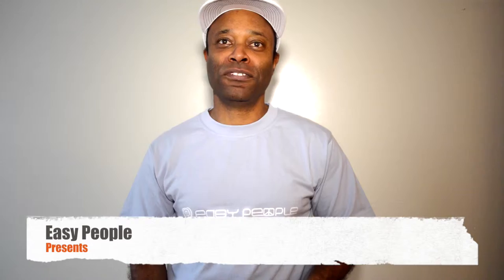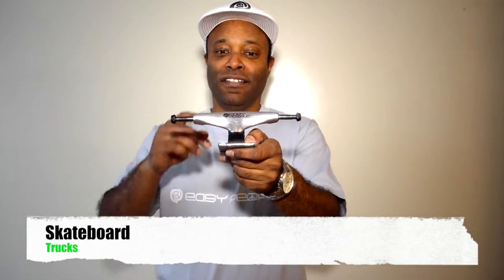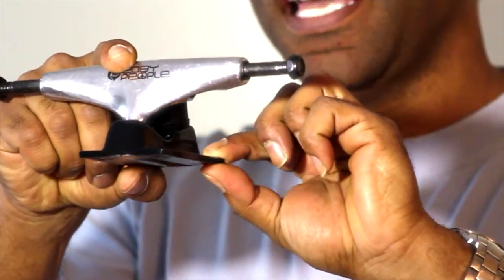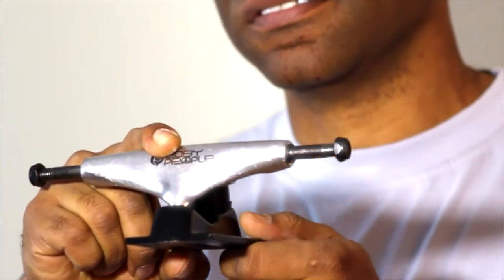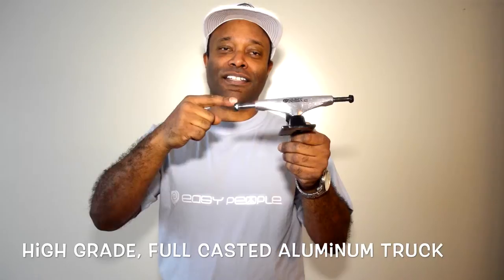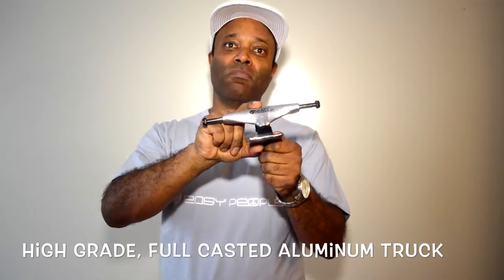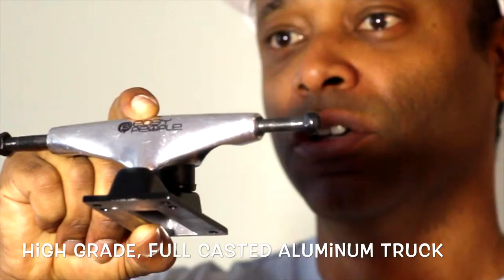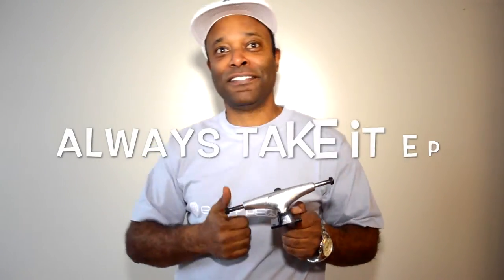What is important fora skateboard truck,Easy People Beaver Truck for skateboards @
Easy People introduces the all new "Beaver Skateboard Trucks"

The Beaver Truck features a special casting formula to provide for a longer lasting truck than a traditional 'press in' axle. The hanger heat treatment provides a very strong finish.